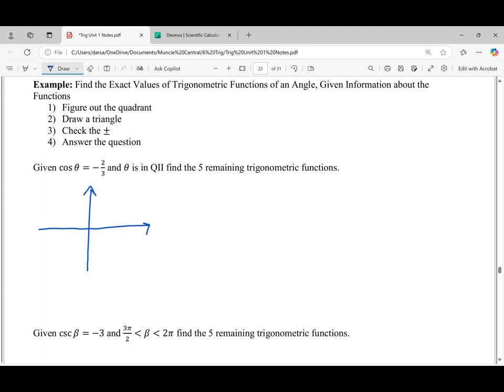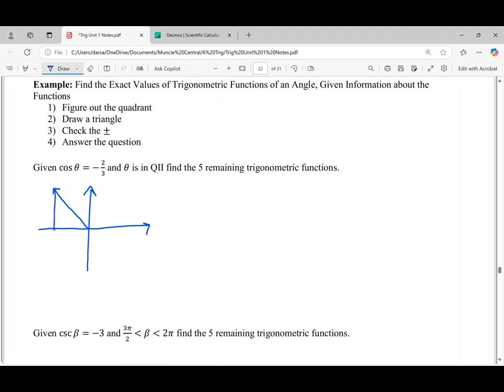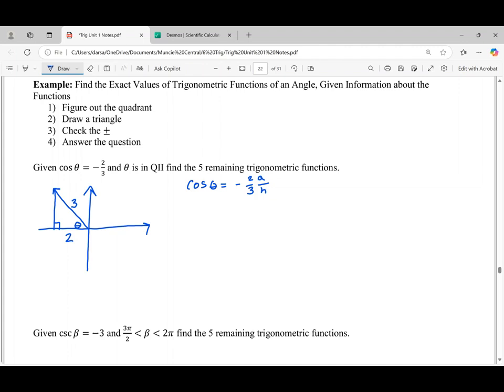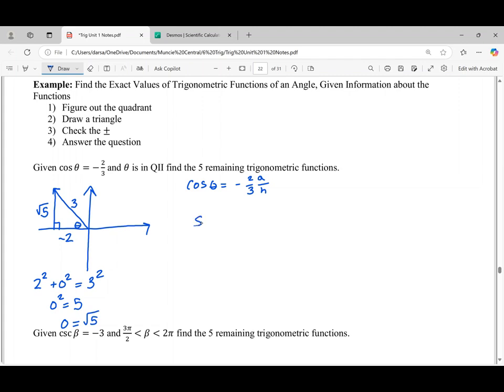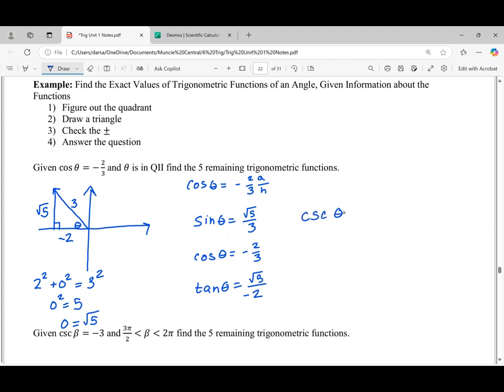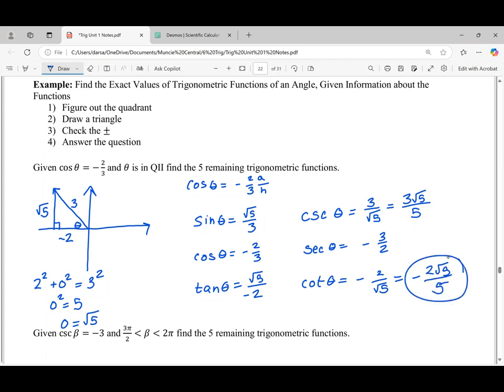Find Remaining Trig Functions Given a Trig Function and Quadrant 1.7-3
Given a trig function and its quadrant, find the other five trig functions. Not Quadrant 1. @MrsHofmannMath